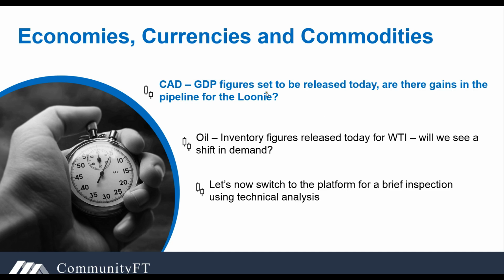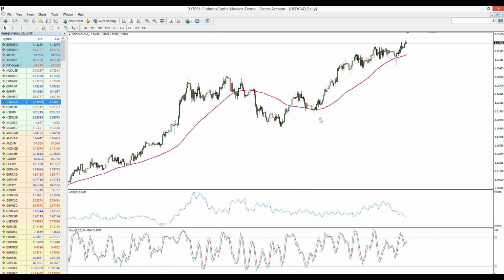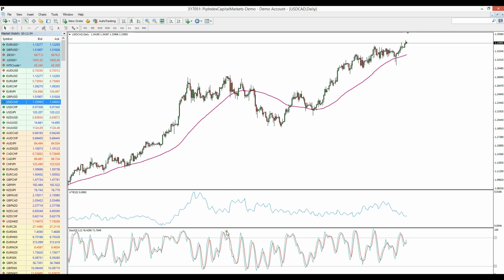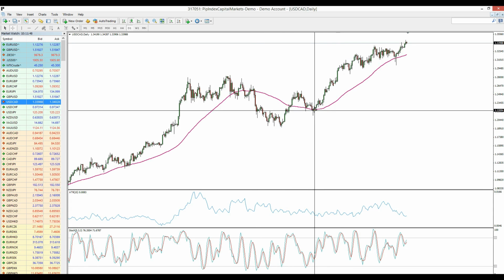Daily Market Report - 30/09/2015 | CommunityFT